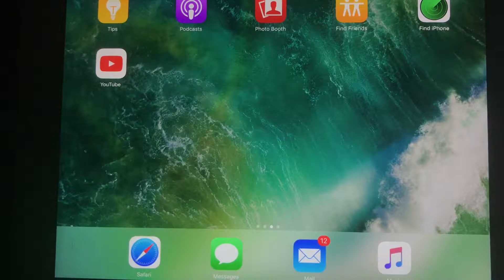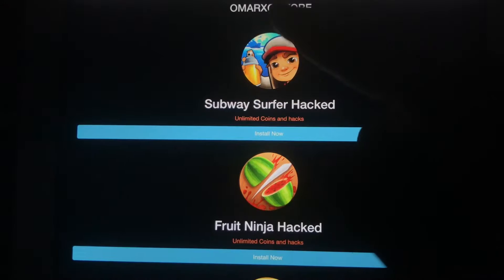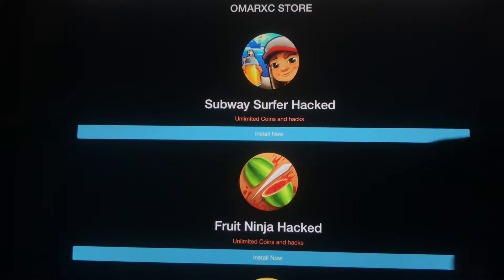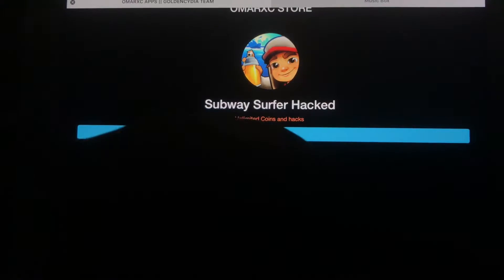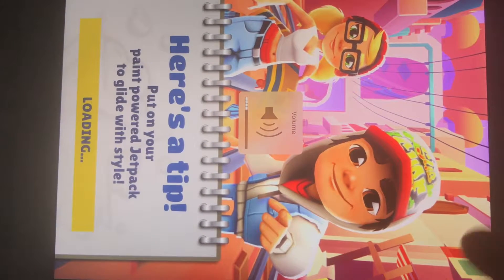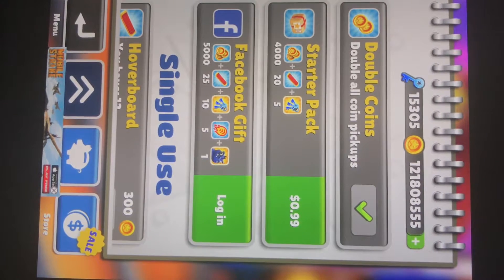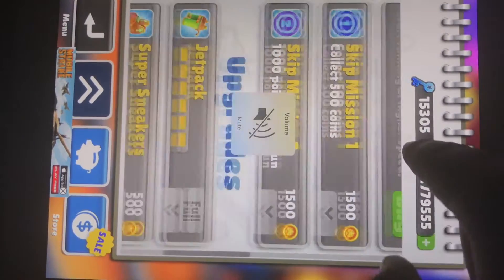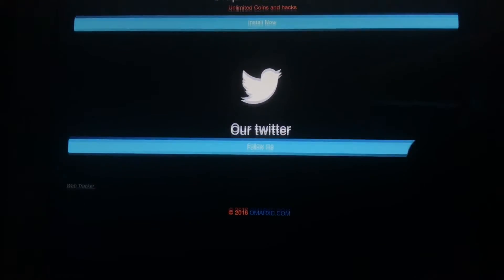How to Download Hacked Games for Free on IOS 10 - 10.2